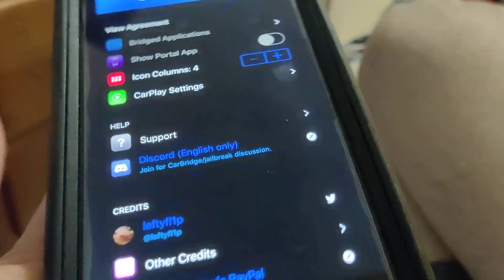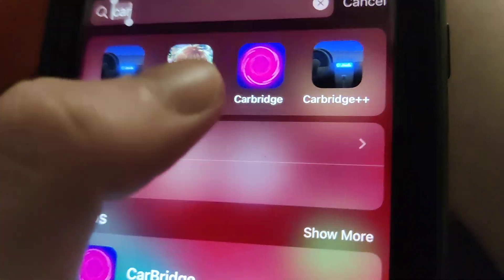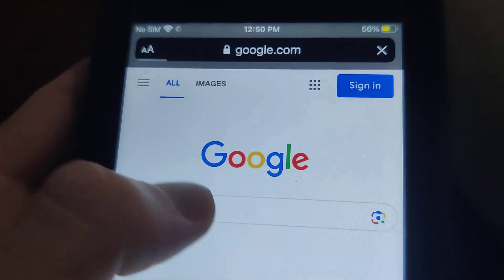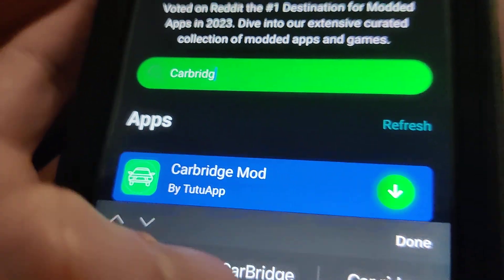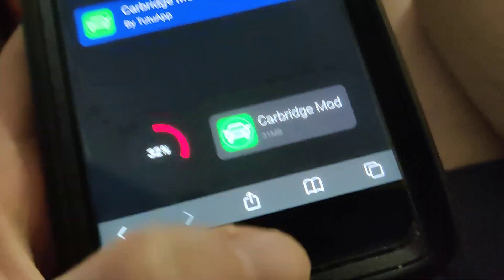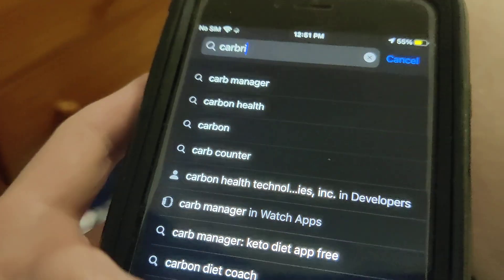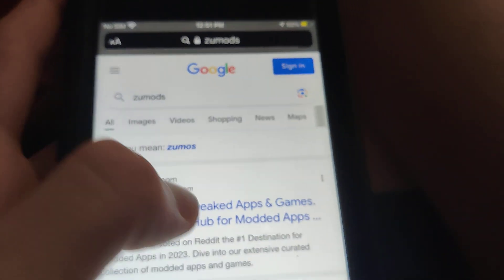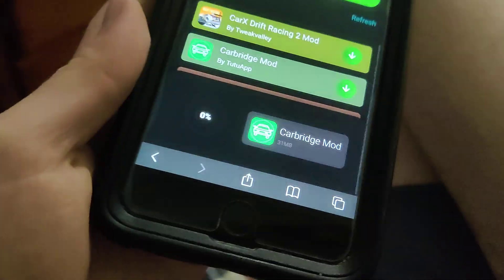CarBridge iOS 17 - How To Install Carbridge without Jailbreak on iPhone/iOS (2024)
Today we are bringing fantastic guide on how to bring your iPhone and your favorite apps in your Car using Carbridge app without Jailbreak on iPhone. The most innovative tool Carbridge iOS 17 that mirrors your phone to your apple carplay as alternative, to let u run any app you desire.